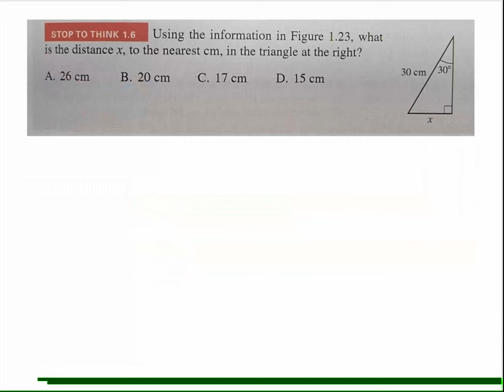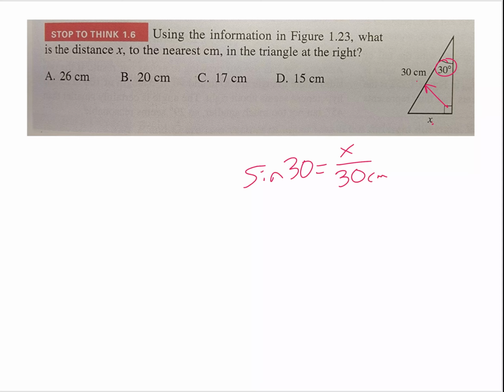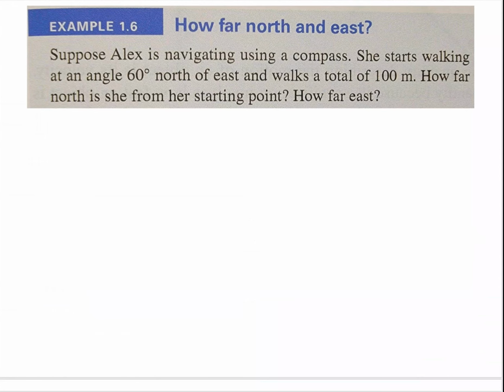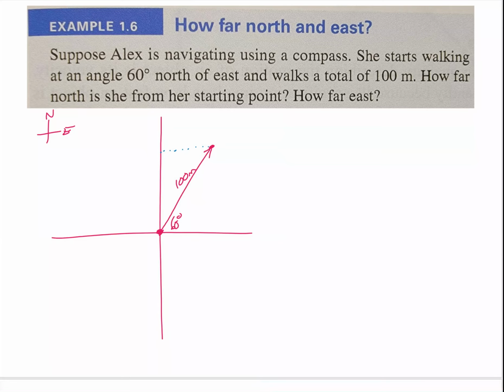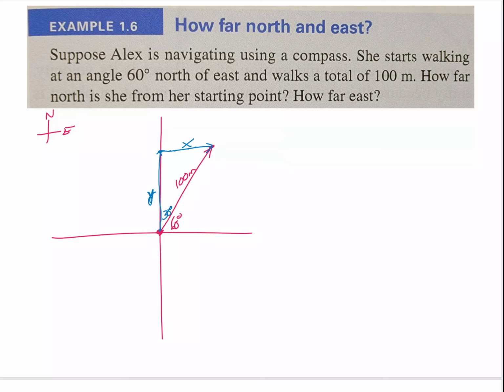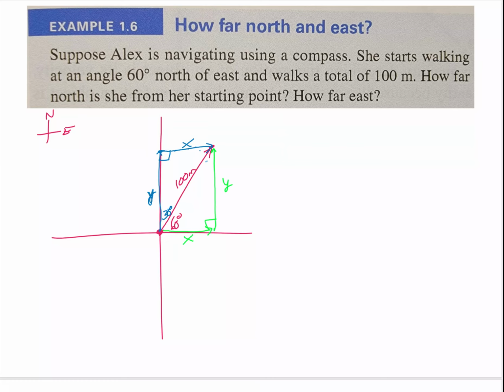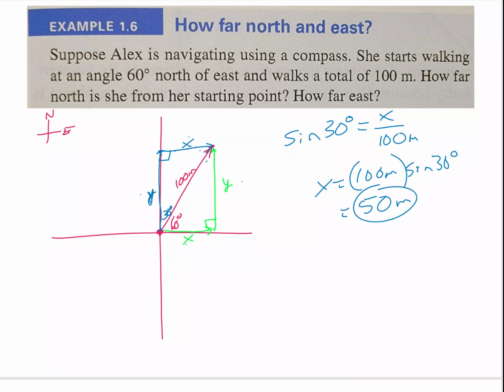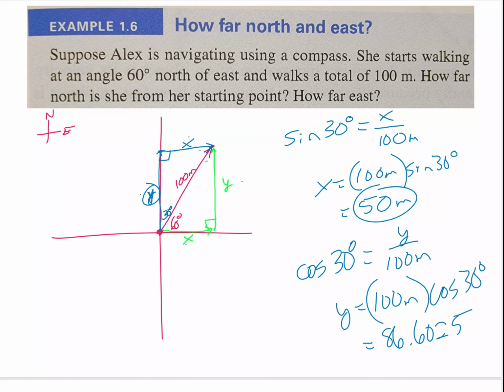P1 6 Vectors and Motion part 2